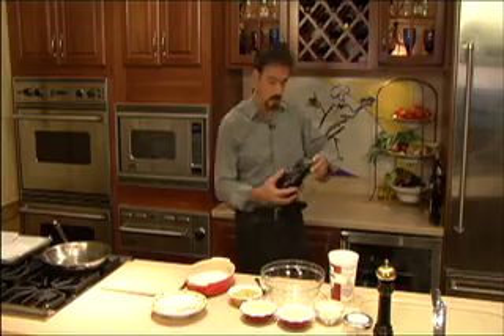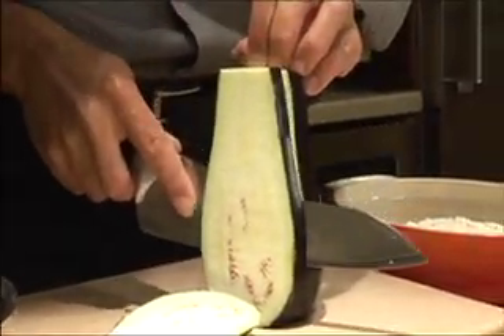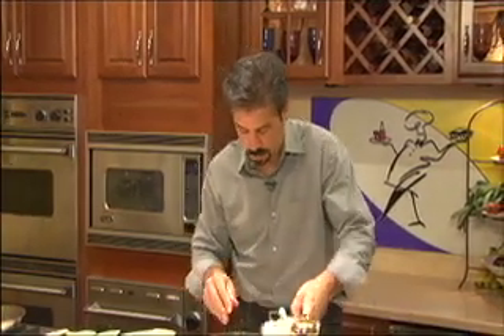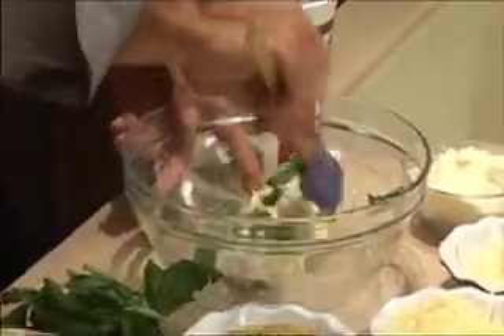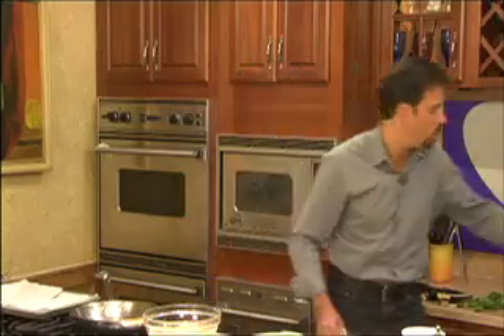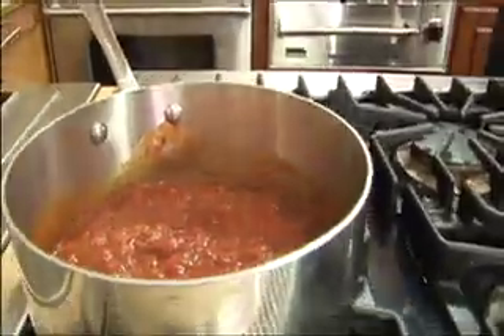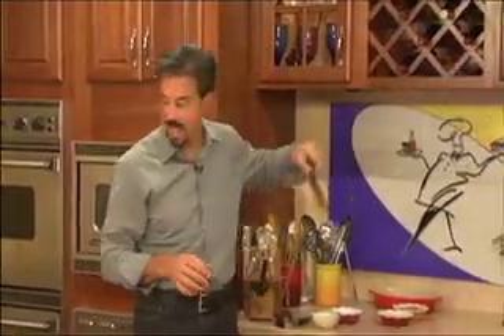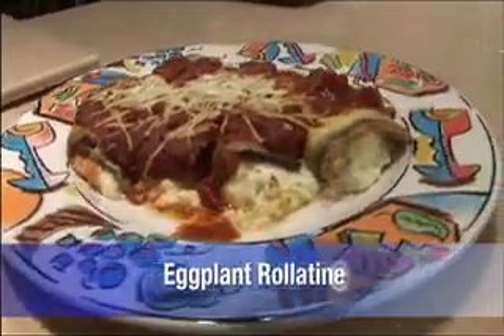Eggplant Rollatine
Here's an easy eggplant dish your Italian grandmother would be proud of.